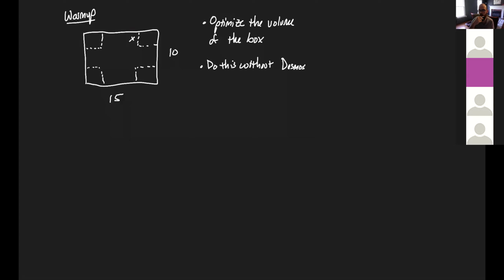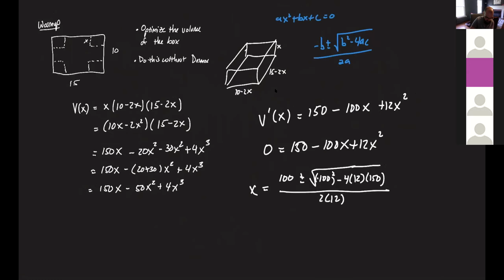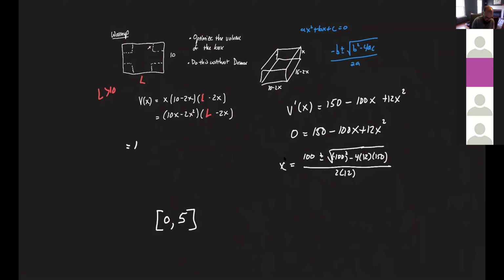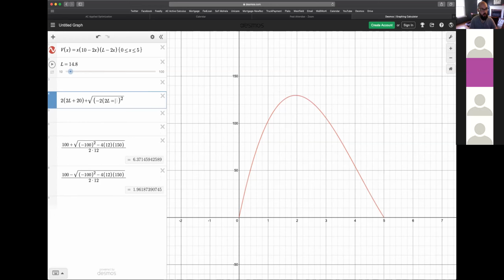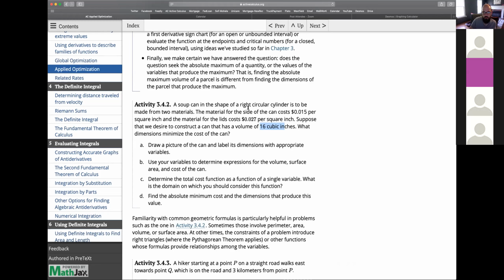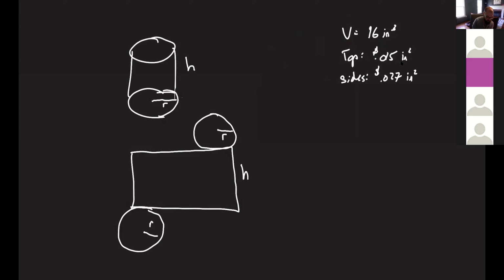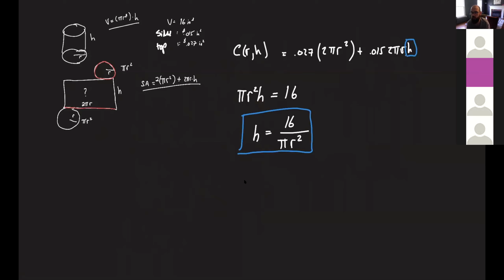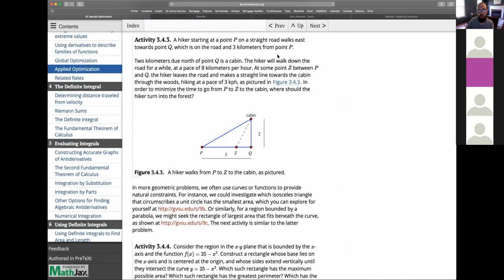Calculus April 29th